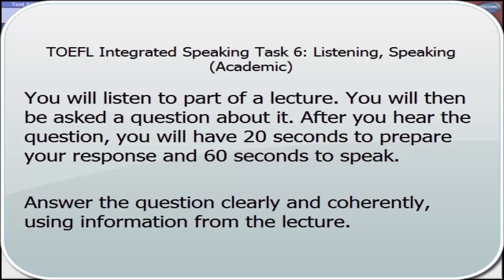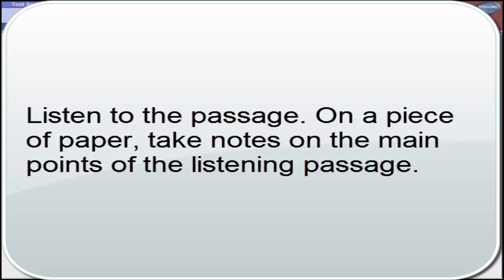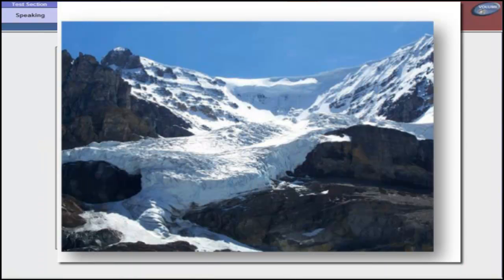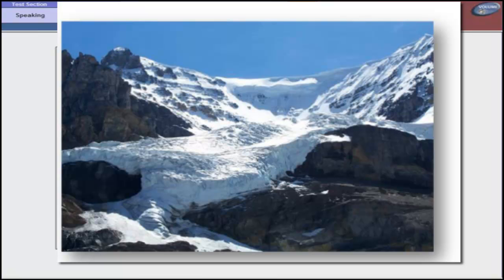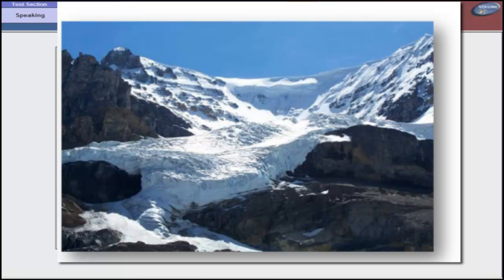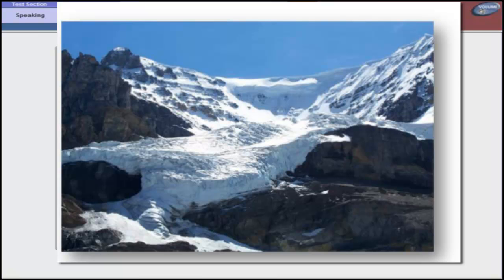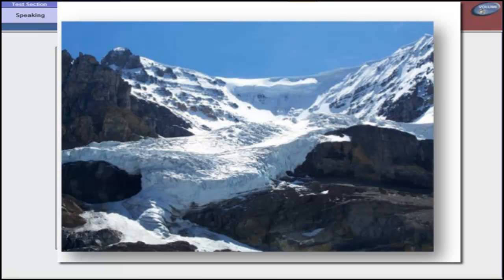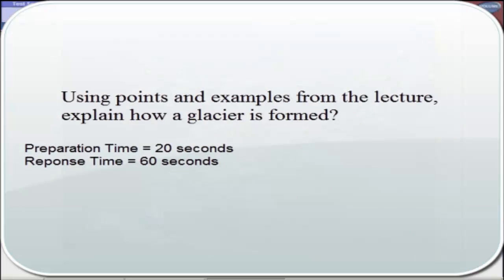TOEFL Speaking Practice Test 16: Listening, Speaking (Academic)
Tornadoes